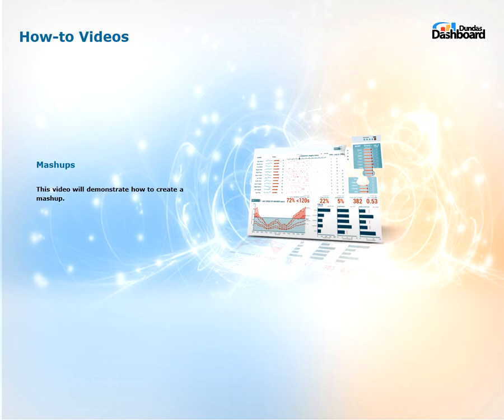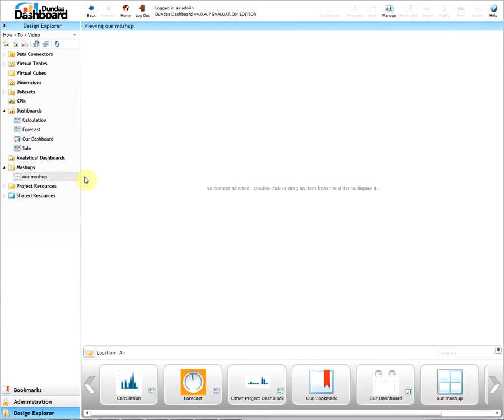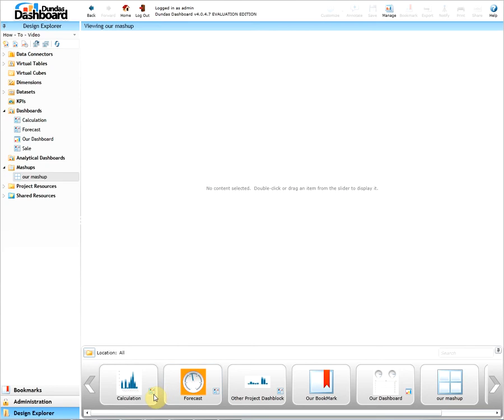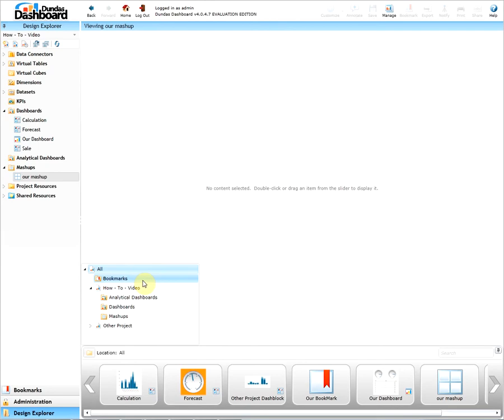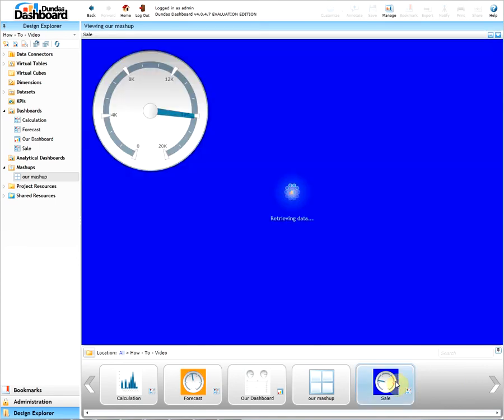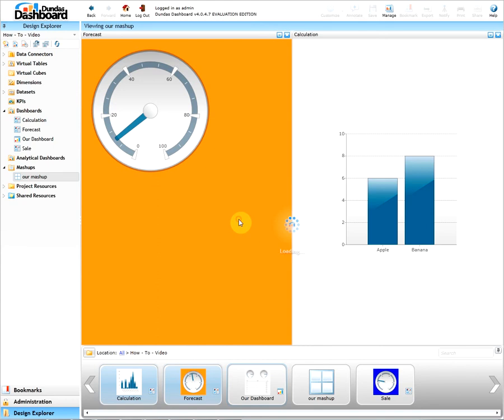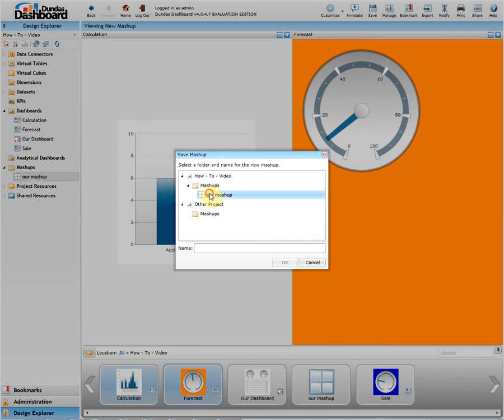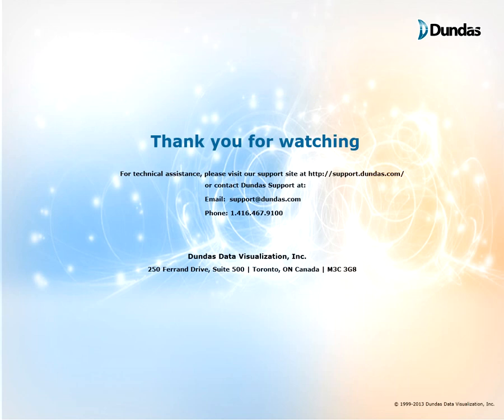How to: Mashup (DD v. 4.0)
Dashblocks and mashups Thanks and regards,